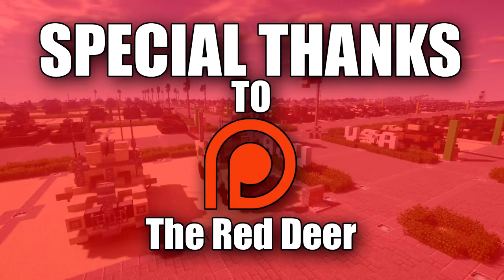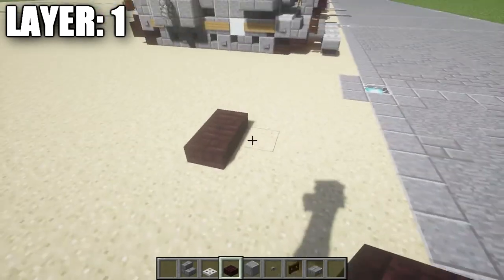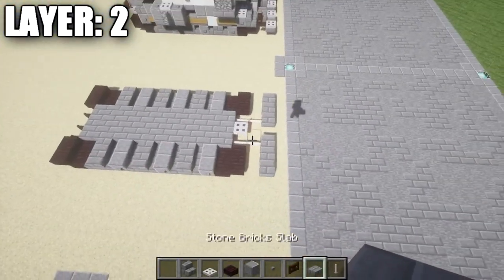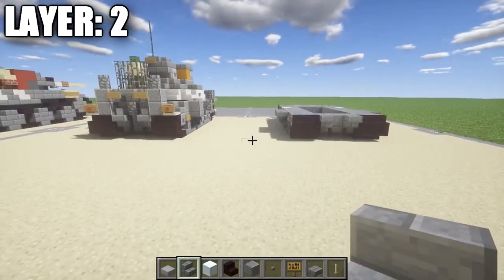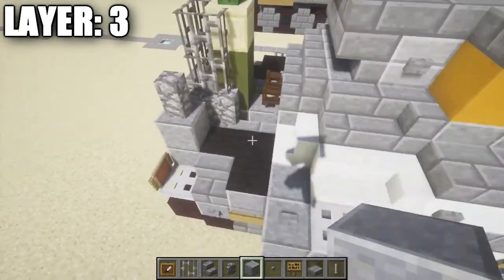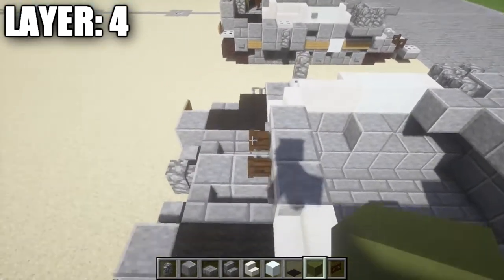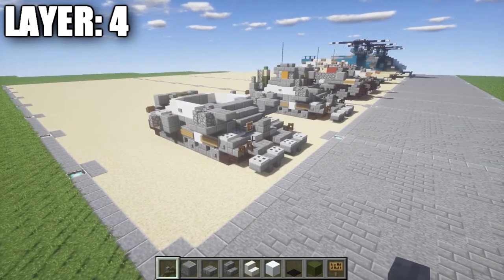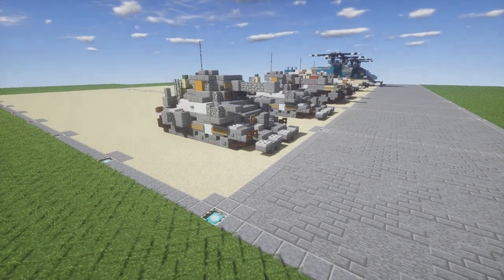Minecraft: Metal Slug Shoe & Karn | Tank Tutorial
HELLO LADIES AND GENTLEMEN! In this tutorial I show you how to build the Metal Slug Shoe & Karn tank! If you use this design be sure to credit me for it! Enjoy!

Special thanks to: The Red Deer
WANT TO SEE VEHICLES SIMILAR TO THIS?:

WHAT IS THE "SHOE & KARN TANK"?

Shoe & Karn are a pair of massive tanks that together make up the fourth boss in Metal Slug: Super Vehicle-001. They are each armed with one main turret-mounted cannon, two sub-cannon turrets on the front, and a missile launcher on the back. Two side-mounted hatches allow soldiers to help defend the tank as well, usually with bazookas or rocket launchers.

TITLE: Seven Nation Army - The White Stripes (Glitch Mob Remix)

TALK TO ME AWAY FROM THE MIC:

XBOX GAMERTAG: GARRETT2BY4
STEAM: GARRETT2BY4
ORGIN: TheGARRETT2BY4
BATTLENET: GARRETT2BY4